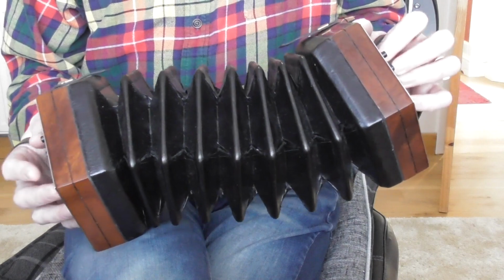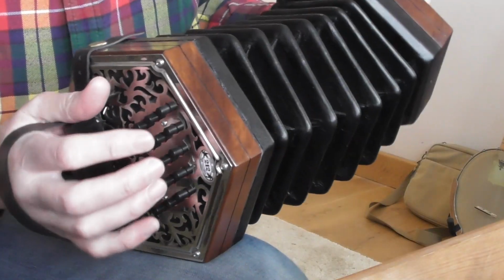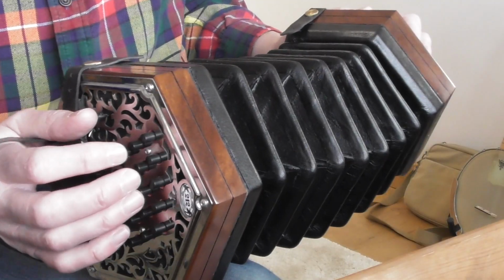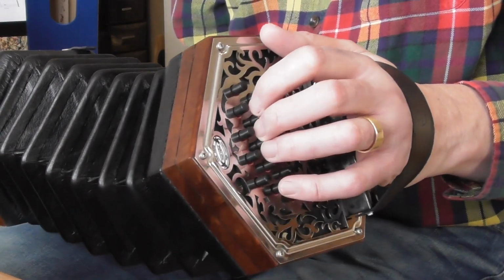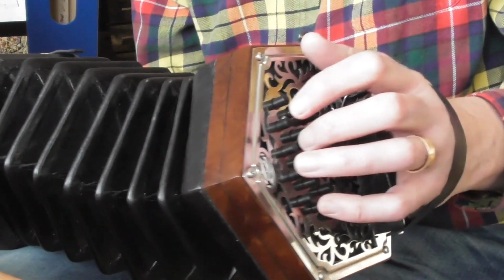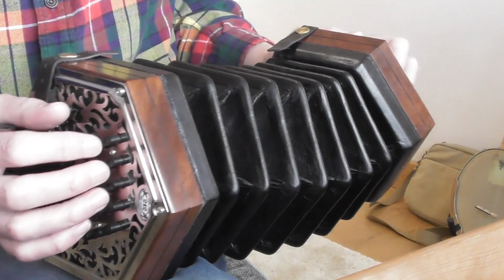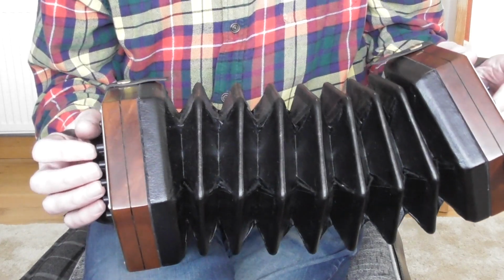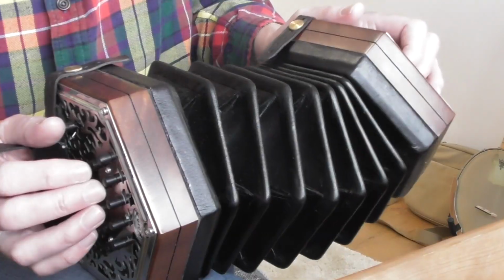Daisy Daisy GD Anglo Concertina Video Tutorial Clip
Buy the complete video lesson for this with sheet music